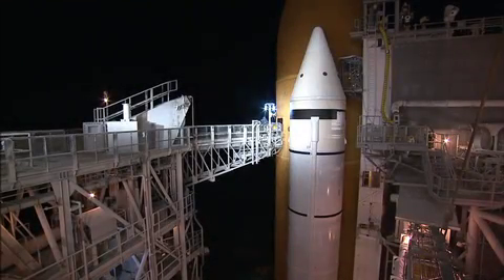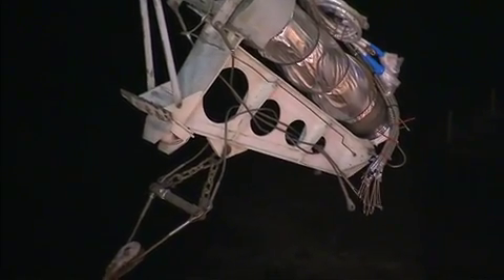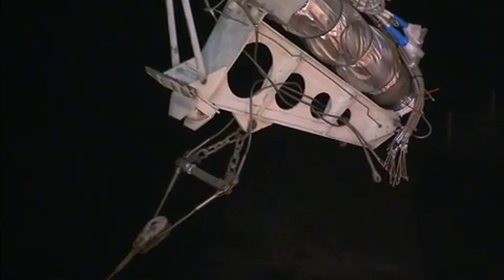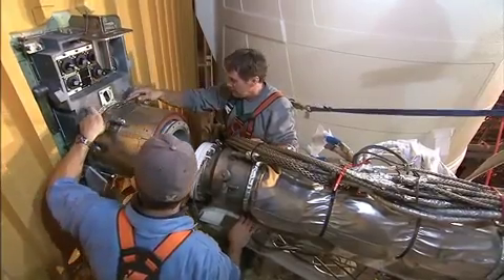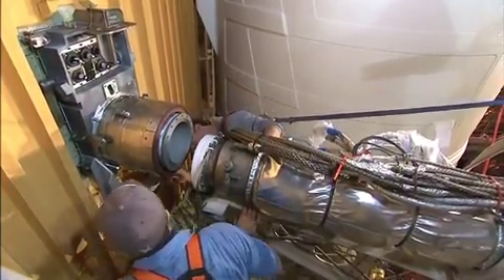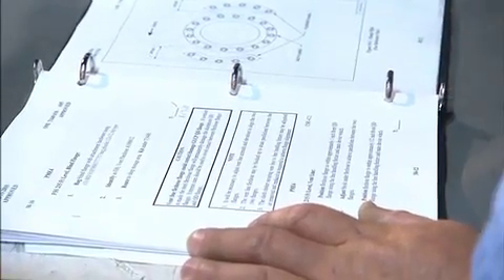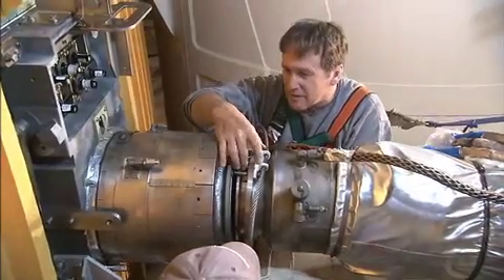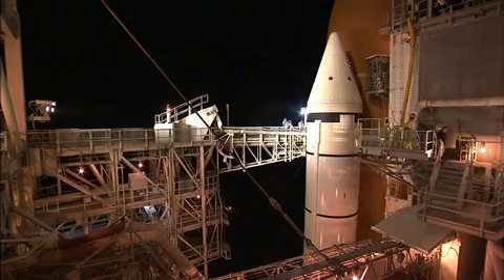Shuttle Teams Repairing Source of Leak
At NASA's Kennedy Space Center's Launch Pad 39A, technicians are completing repairs on space shuttle Discovery's ground umbilical carrier plate (GUCP).  On Nov. 17, the hydrogen vent line was reattached to the GUCP. That vent pipe carries excess hydrogen gas safely away from Discovery to a flare stack, where it is burned off. Teams will analyze the hardware fittings and pressure check the connections to look for any possible leaks.